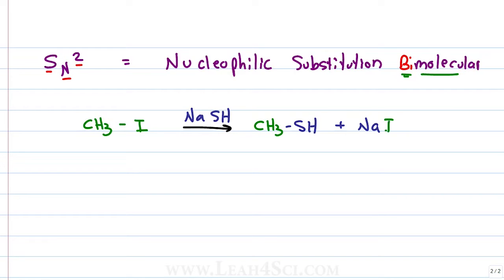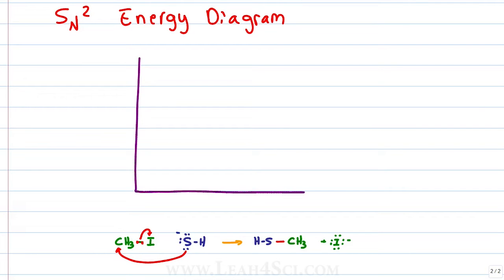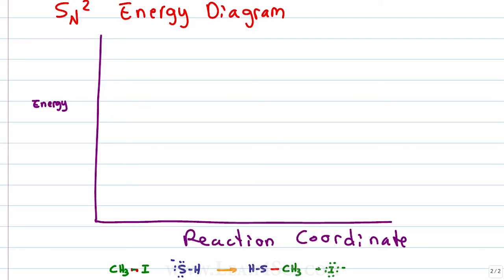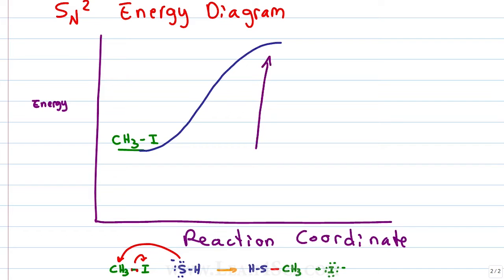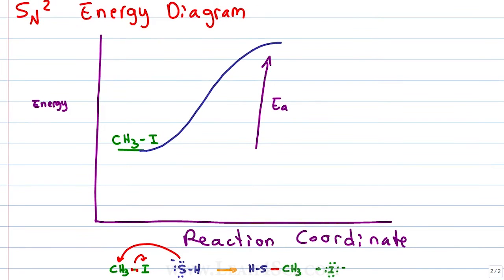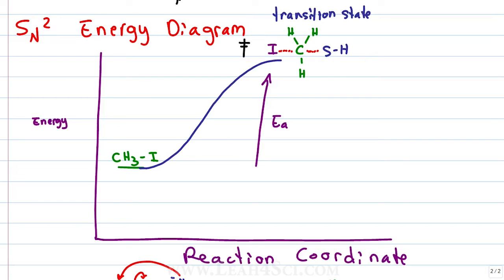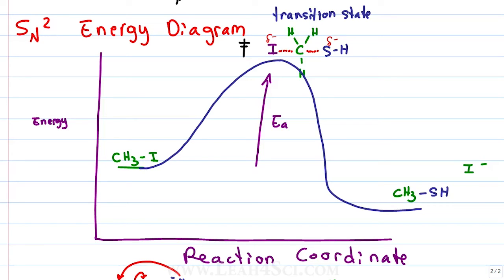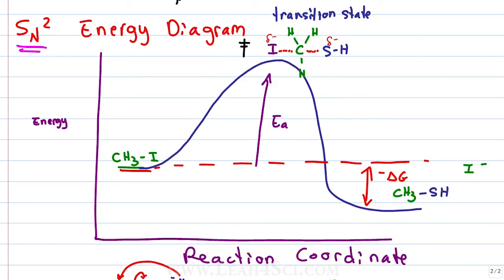SN2 Reaction Energy Diagram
presents: SN2 Energy Diagram with reactant, product, transition state and mechanism.

Need help with Orgo? Download my free guide ’10 Secrets to Acing Organic Chemistry’

 This video gives you a step by step walkthrough of the SN2 - bimolecular nucleophilic substitution reaction energies from reactant to transition state and product.

This is Substitution Elimination Video #25.  Catch the entire Substitution Elimination Video Series Along with the Substitution Elimination Practice Quiz and Cheat Sheet on my

In this video:
[0:14] Overview of Sn2 Rxn
[1:16] Mechanism of Rxn
[1:58] Description of energy diagram
[5:42] Explanation of Sn2 and energy diagram

Follow along with your semester by using my Orgo Syllabus Companion

For more in-depth review including practice problems and explanations, come join my online membership site the organic chemistry study hall